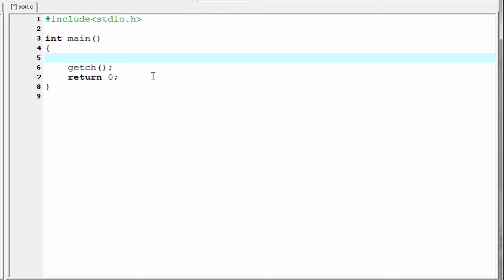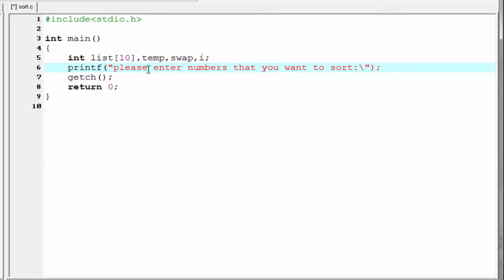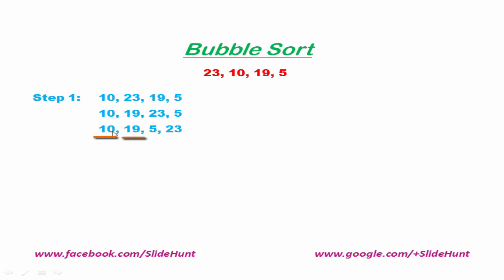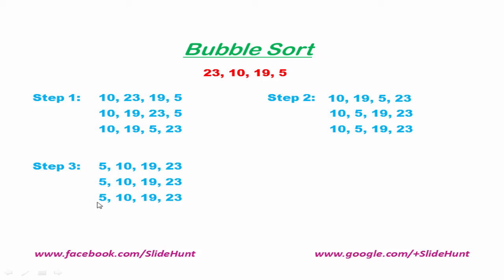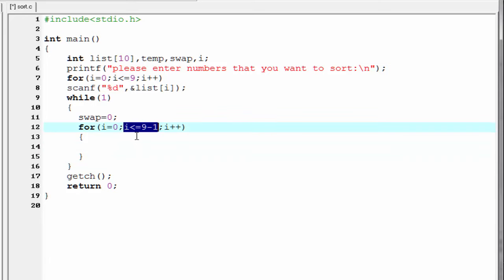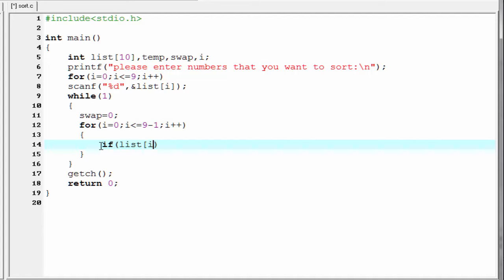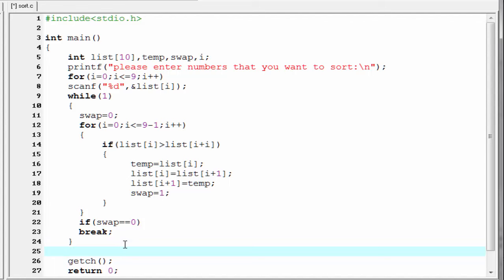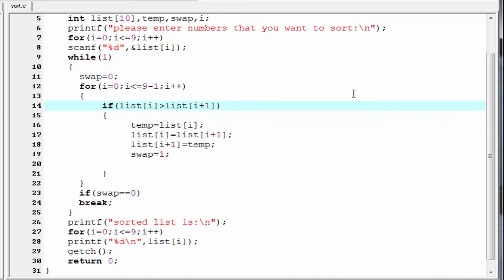C programming video tutorial - sorting arrays using bubble sort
This c programming video tutorial explain you how to sort the elements of an array using bubble sort.
From this tutorial you can also learn what is sorting, how to sort elements, what is bubble sort and many more.